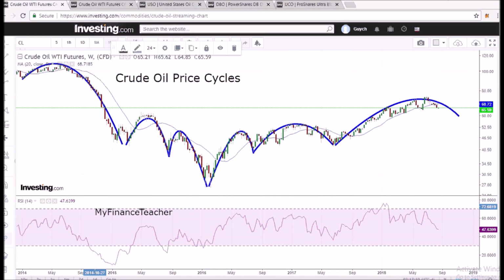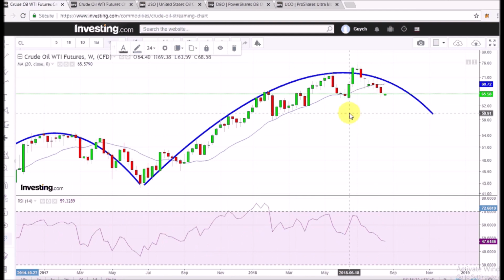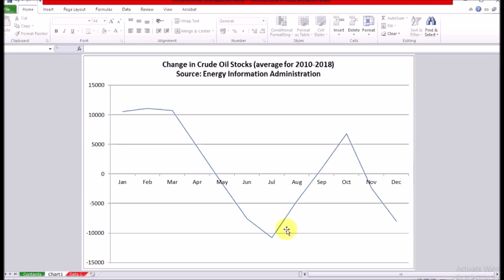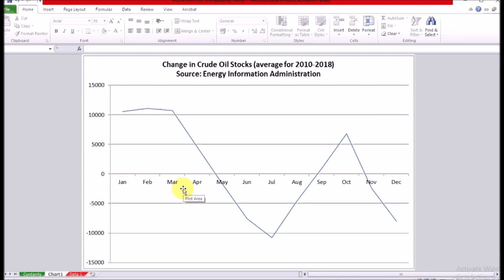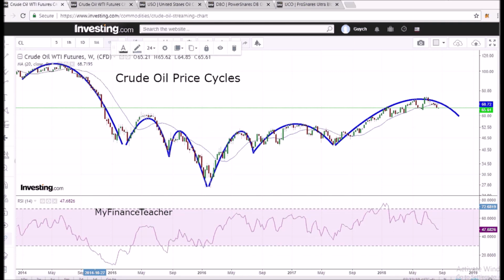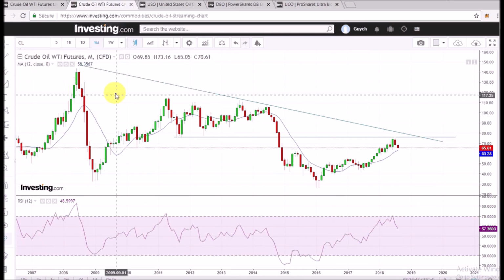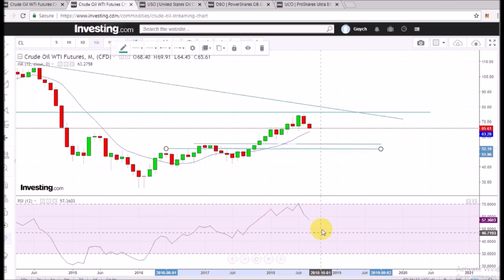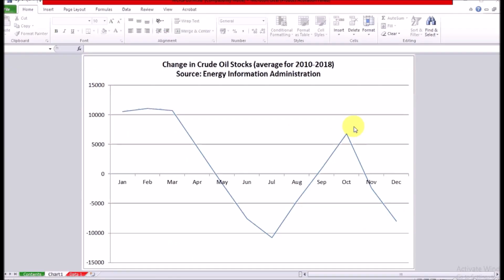Crude oil price analysis, 21 Aug 2018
Seasonal consumption of crude oil in the US forecasts possible lower prices in Autumn.